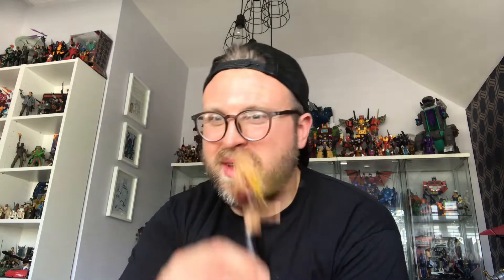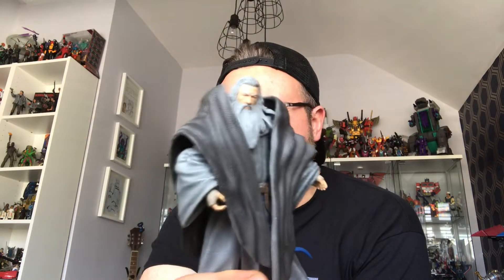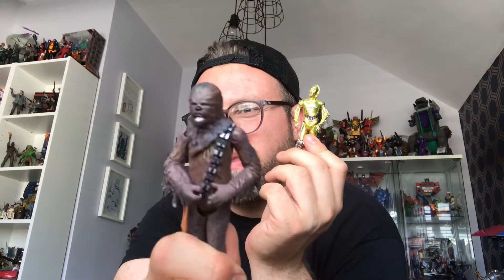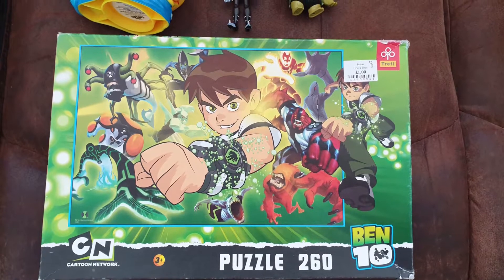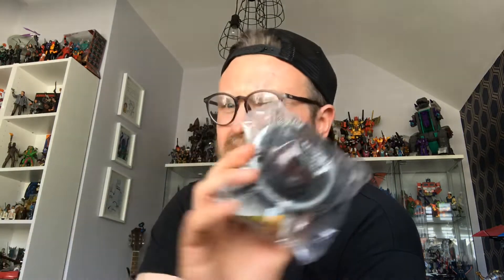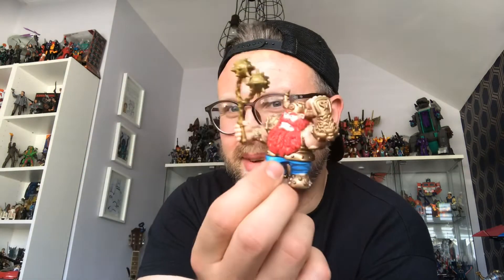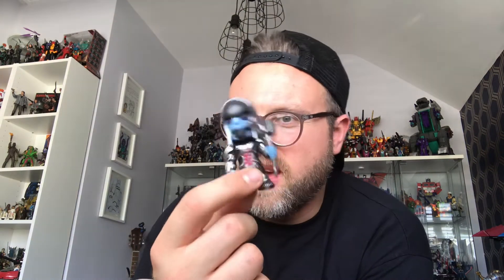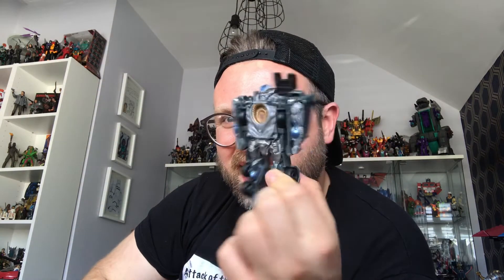Car Boot & Charity Shop Haul 25-Aug-19